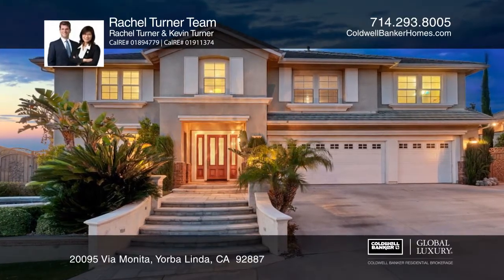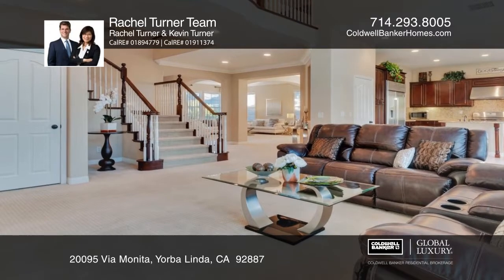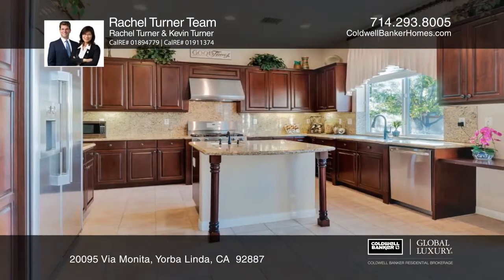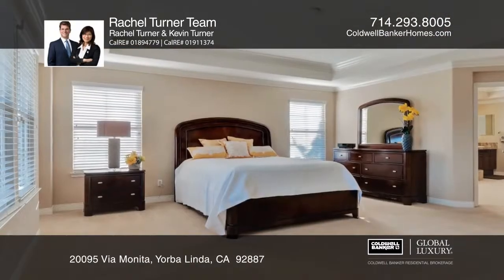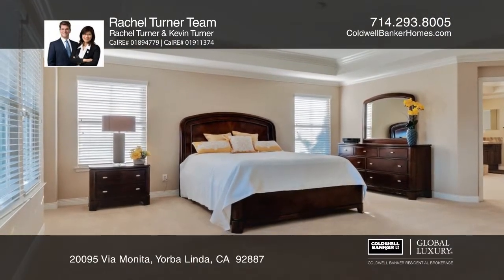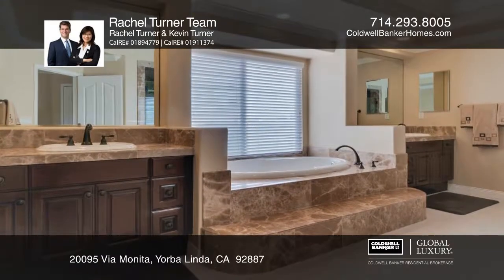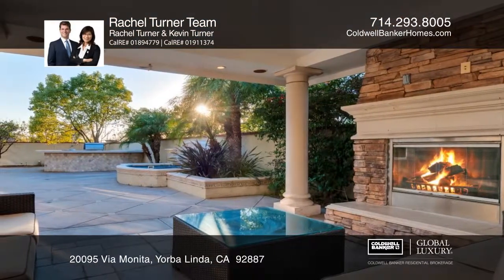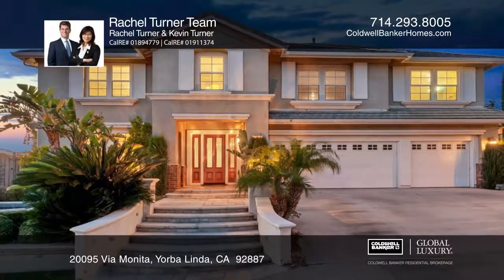20095 Via Monita Yorba Linda, CA | ColdwellBankerHomes.com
20095 Via Monita, Yorba Linda, CA

Located in The Pointe, an exclusive East Lake Village development, this four bedroom, four bath home has an open floor plan with formal living and dining rooms. The spacious family room has vaulted ceilings with natural light coming in from the large gorgeous windows. In the kitchen there is a beaut